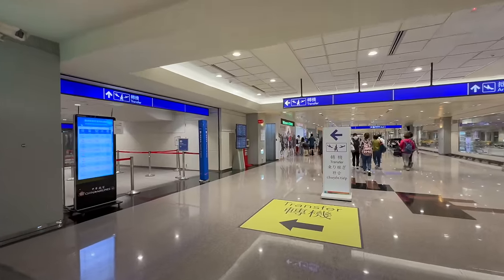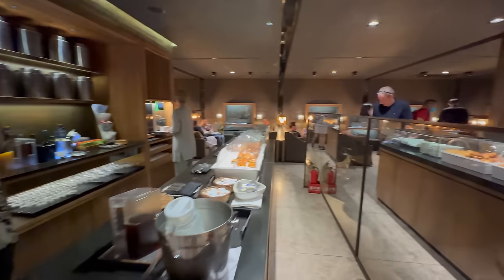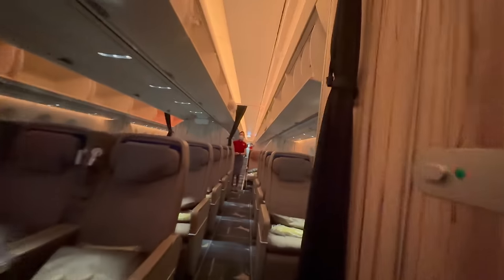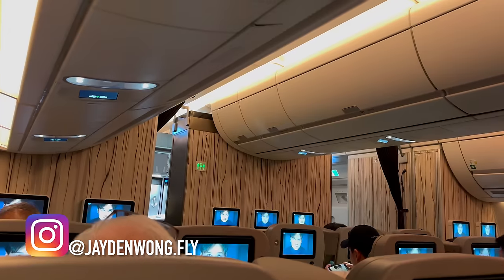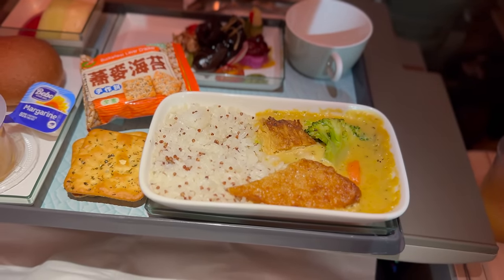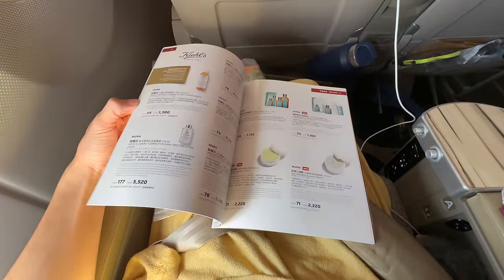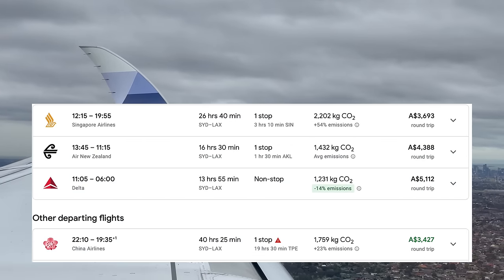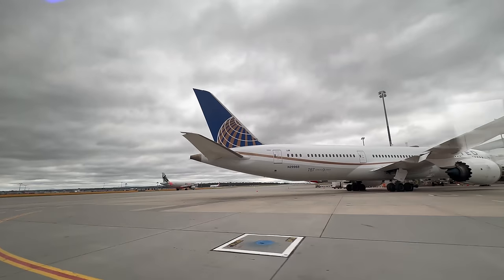What's China Airlines PREMIUM ECONOMY like?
In October, I flew China Airlines A350 in premium economy class from Taipei to Melbourne. I used my Delta Air Lines Gold (Skyteam Elite Plus) status for perks such as lounge access and priority boarding.

What you'll see in this video:
00:00 Intro & TPE transit
02:28 China Airlines Business Lounge T1
06:28 Boarding flight CI57
07:27 Seat 33A & features
10:09 Menu & passenger announcement (PA)
11:24 Takeoff
12:36 Inflight entertainment
13:12 Dinner
15:53 Lavatory tour
16:18 Breakfast
17:09 ‘Sky Lounge’
17:44 PA
18:47 Conclusion
21:23 Landing

Future flight reviews include:
- American Airlines B787-8 Miami to Los Angeles (economy class)
- Cathay Pacific A330-300 Hong Kong to Cebu (economy class)
- Delta B767-300 Los Angeles to Honolulu (economy class)
- Firefly ATR 72-500 Subang to Singapore Seletar (economy class)
- Garuda Indonesia A330-300 Sydney to Bali (economy class)
- Icelandair B757-200 Amsterdam to Keflavik (economy class)
- KLM B737-800 Rome to Amsterdam (economy class)
- Korean Air B747-8I Seoul to Sydney (economy class)
- Qantas A380 Sydney to Hong Kong (economy class)
- Singapore Airlines B737 MAX 8 Denpasar to Singapore (economy class)
- United B767-300 London Heathrow to Boston (business class)

Jayden